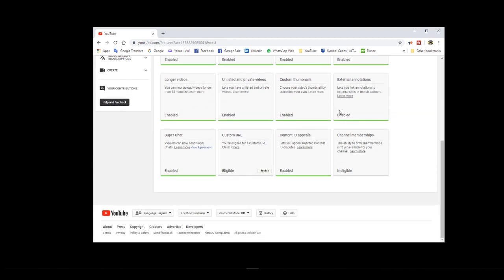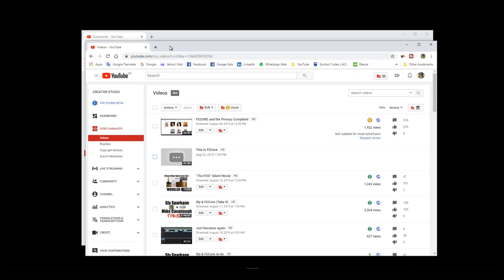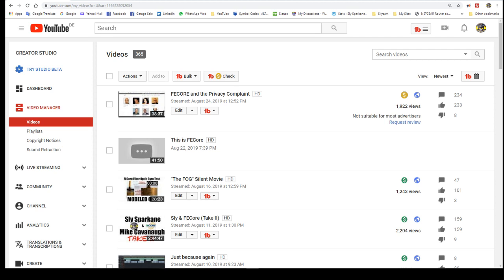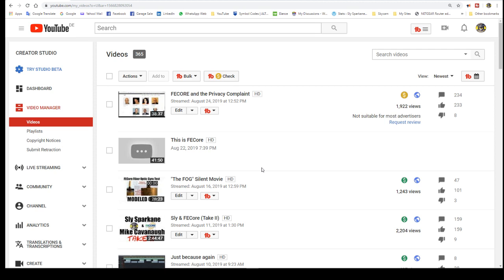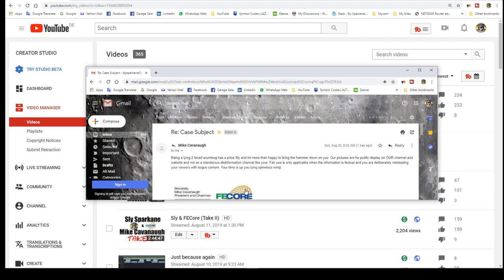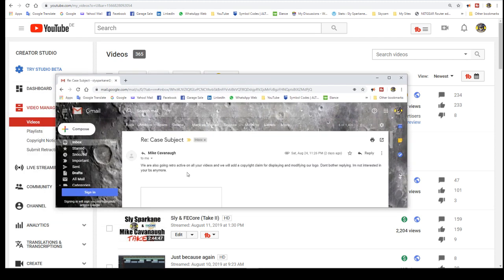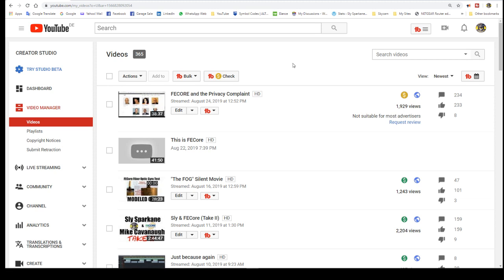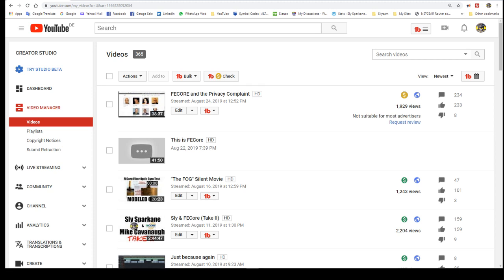FECore strikes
MIRRORED for Sly Sparkane.